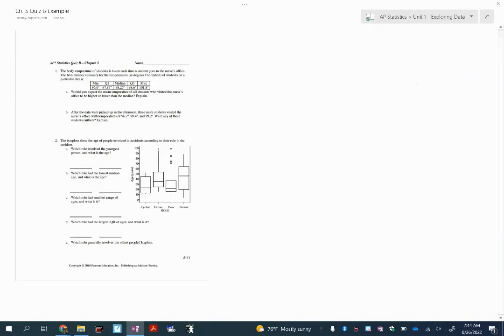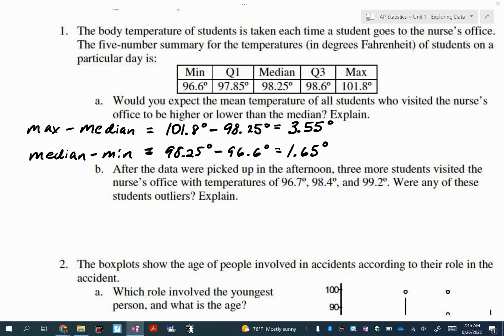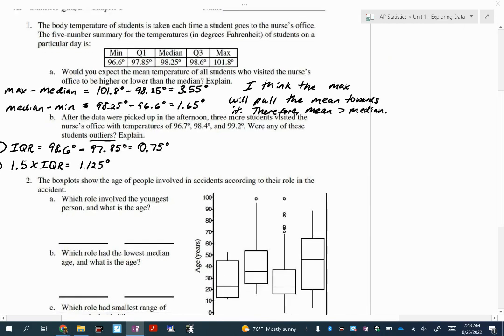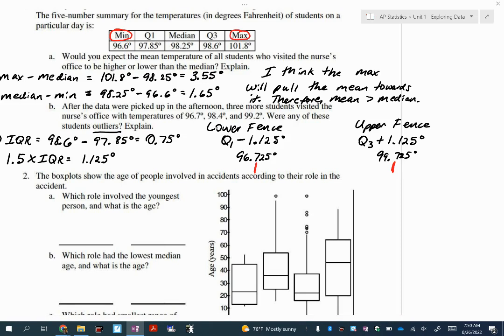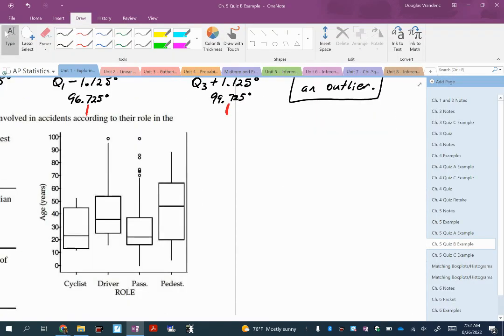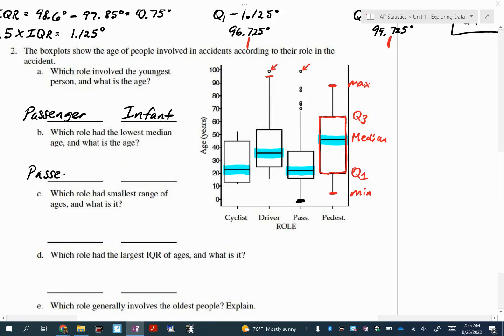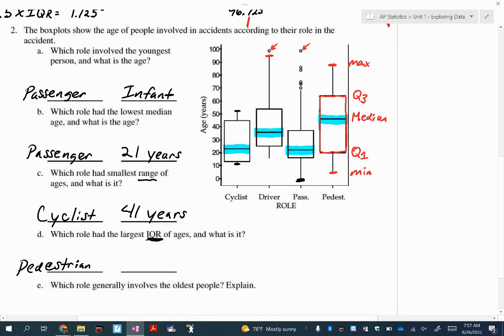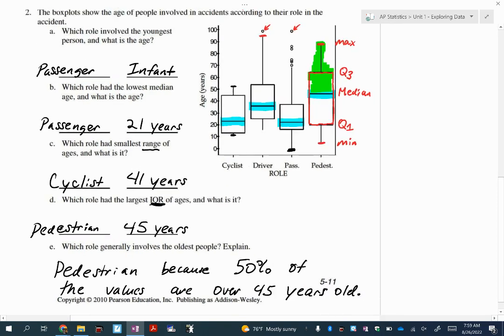Ch. 5 Quiz B Example